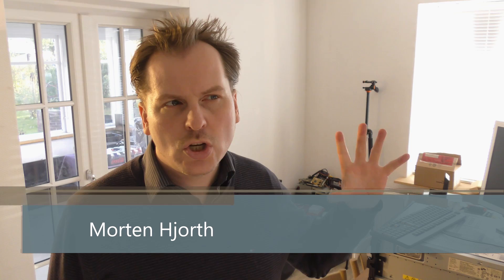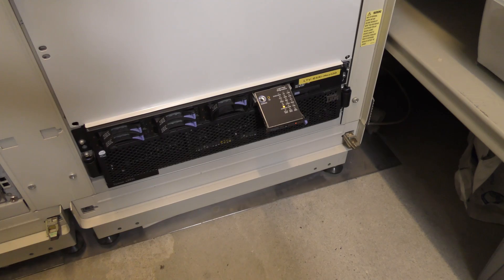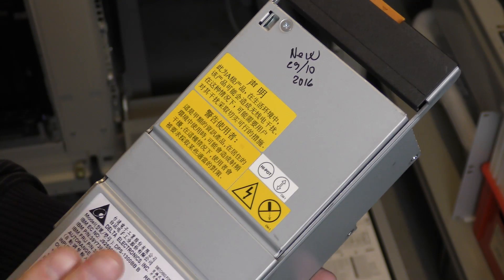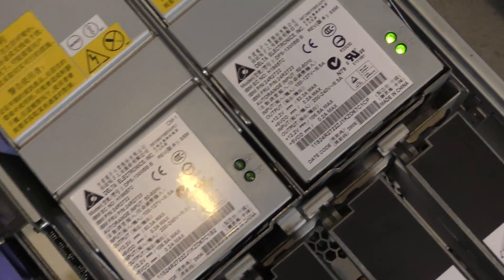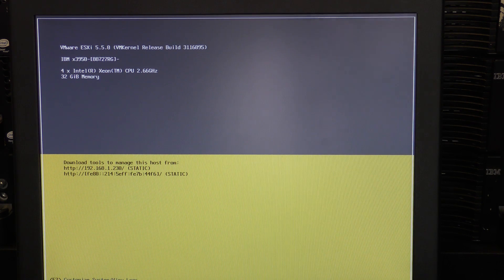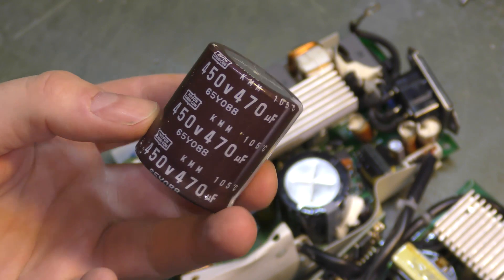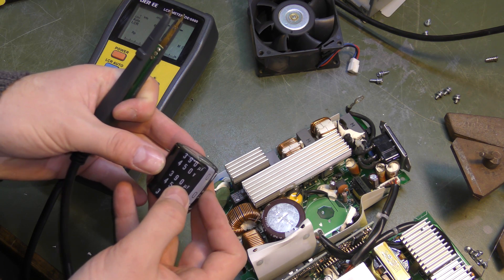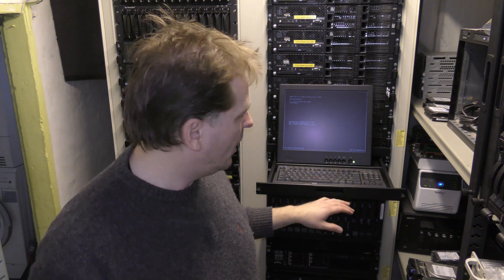Swapping out a Hot Plug Power Supply in Running Server - 432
My Old IBM System x3950 X3 (8872) is reporting, 12volt under voltages error. I try different stuff in video But at the end had to go invest in a new used PSU for it.

Link to IBM x3950 X3 (Xseries 460)
Link to IBM POWER SUPPLY 1300W
Link to 470uF 450v Electrolytic Capacitors
Link to 390uF 450v Electrolytic Capacitors
Link to DE-5000 Handheld LCR Meter